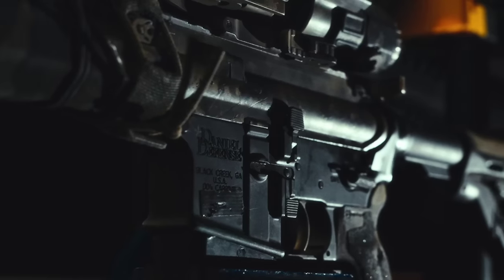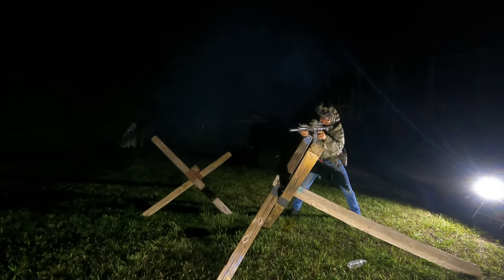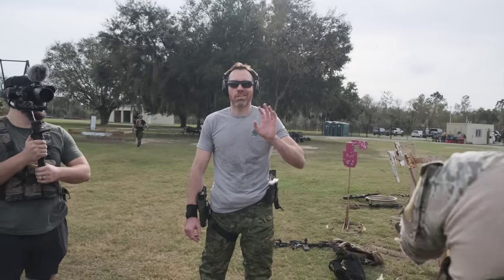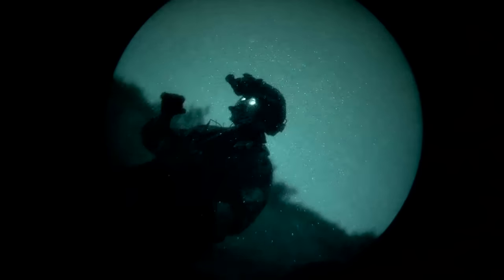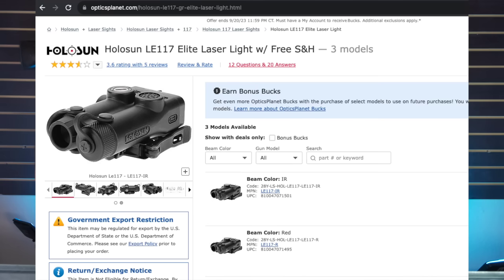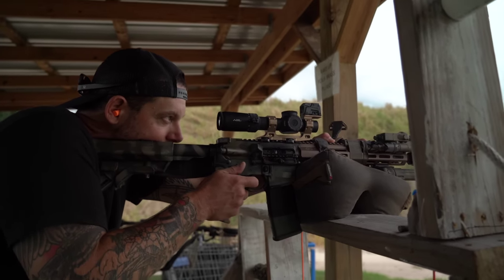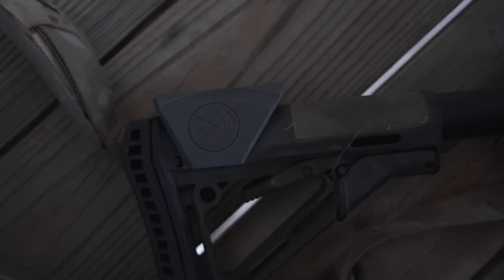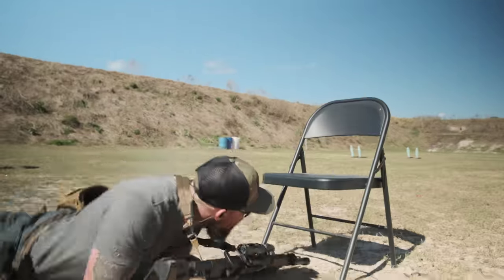11.5 "URBAN HATCHET BLASTER" A breakdown of Eric's Urban Combat rifle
In this Hatchet Cast episode, Roy has returned, so Eric & Roy discuss Eric's long time tool, the 11.5 URBAN HATCHET BLASTER. This gun has has many miles put on it, so the two hosts do a breakdown of this rifle and how it reflects their journey.  Make sure you follow Barrel & Hatchet on our other social media platforms to stay up to date on what is happening in the Barrel & Hatchet community. Welcome to Barrel & Hatchet Trade Group.

Barrel & Hatchet Amazon Store

DISCOUNT 10% on all items at ROSCO MFG ***NO RESTRICTIONS***: BHTG10

Barrel & Hatchet GAS GUN COMPETITION SIGNUP!
Next Competition November 12th 2023: Mulberry Florida

"SIMUL AUTEM RESURGEMUS"

To support us please check out

- 2023 TRAINING SCHEDULE: BARRELANDHATCHET DOT COM
- SWAG: BARRELANDHATCHET DOT COM
- GEAR: BARRELANDHATCHET DOT COM

We are also on Instagram, twitter and rumble- just type in Barrel and hatchet or barrel and hatchet trade group and you will find us.  Every video that was on YouTube is also on Rumble.

We are also on Spotify, where you can listen to Guest only episodes on our podcast, where we discuss, community, training and mindset, sometimes mystery stuff like UFO'S and cryptids.

Thanks again for your support and make sure to train, be the asset and not the liability! You are Barrel & Hatchet Trade Group!